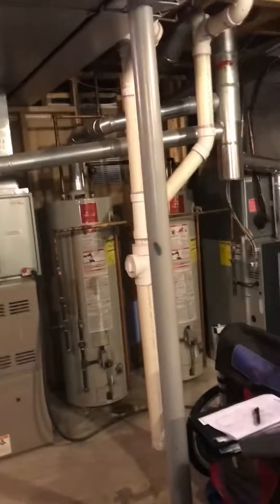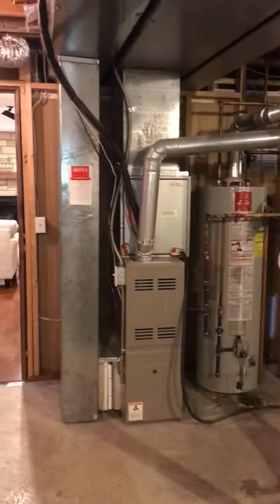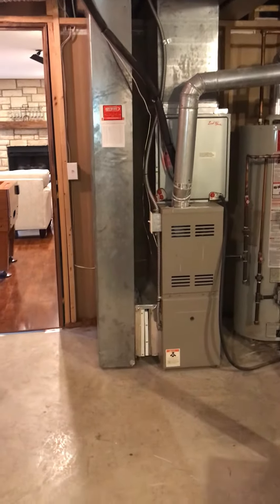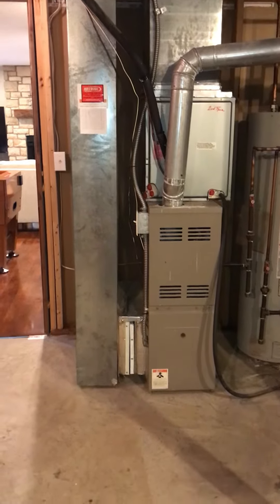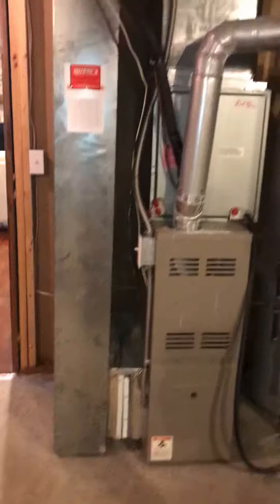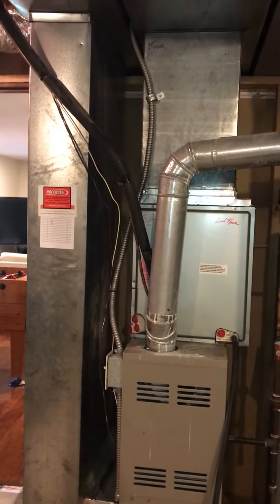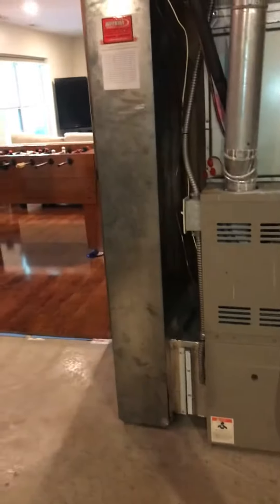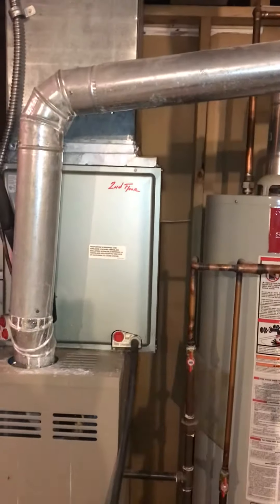GL Wood Inside 081921